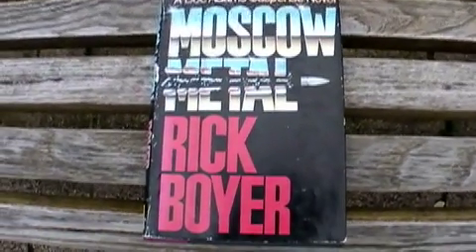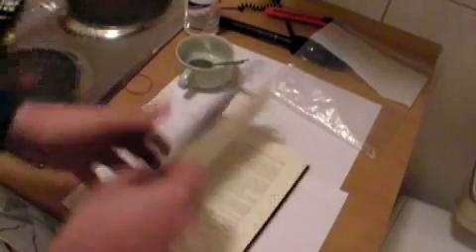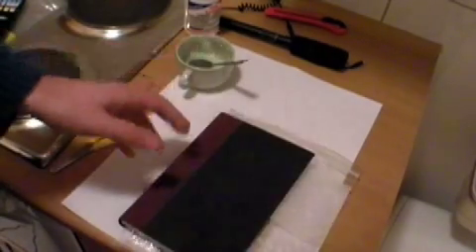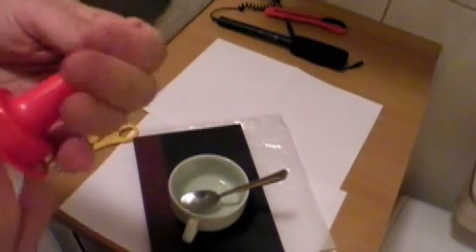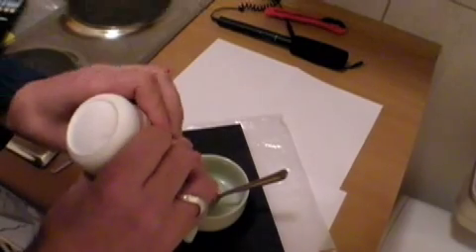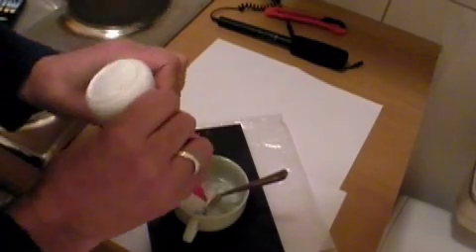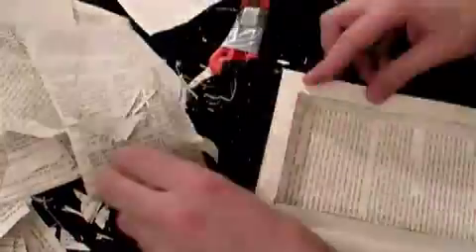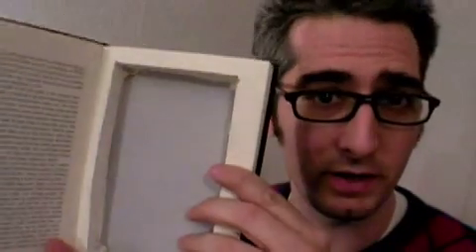Secret Compartment Books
Rocketboom field correspondent Bre Pettis makes a secret compartment book for make.